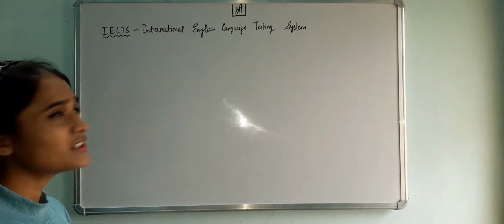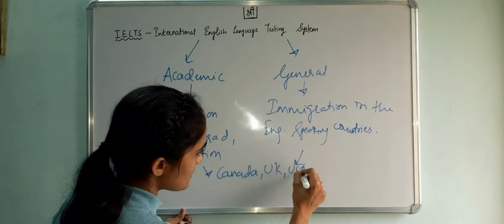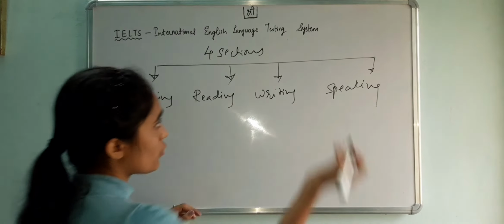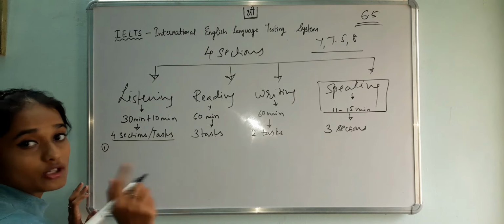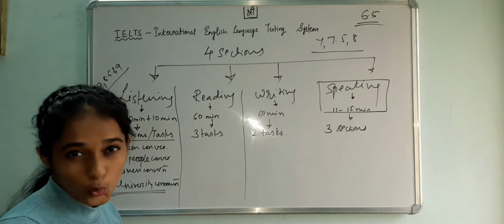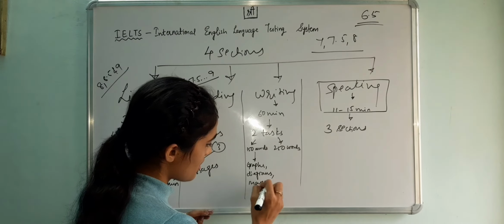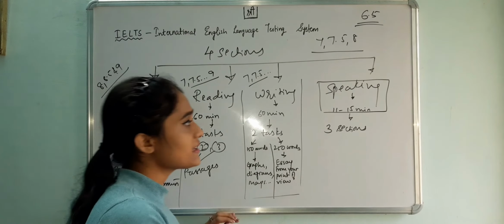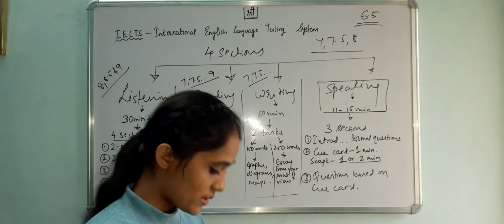IELTS | IELTS basics | IELTS information | EVERYTHING ABOUT IELTS | WHAT IS IELTS | part 1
This video is about IELTS introduction. Watch this video to know everything about what IELTS is and its purpose.
Also in this video IELTS exam pattern is explained.